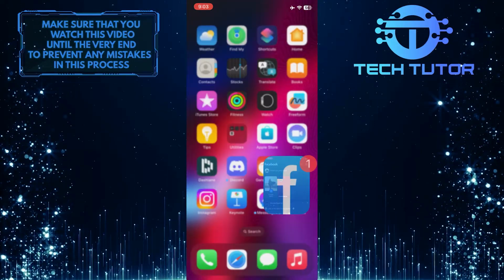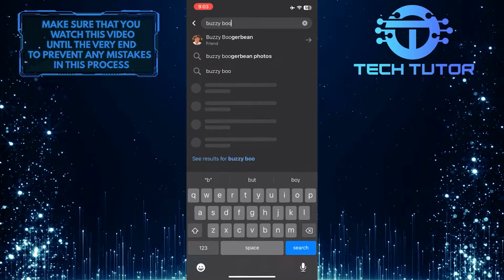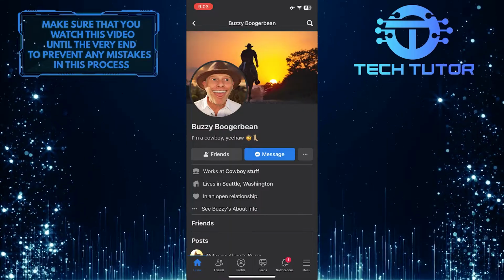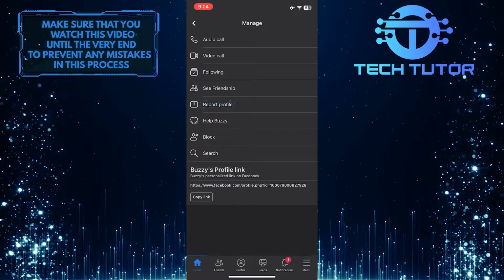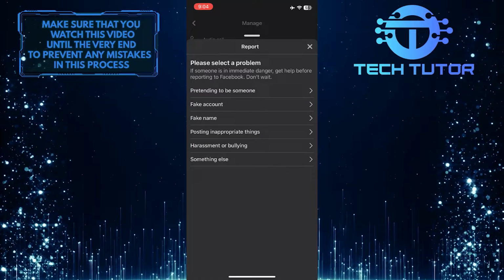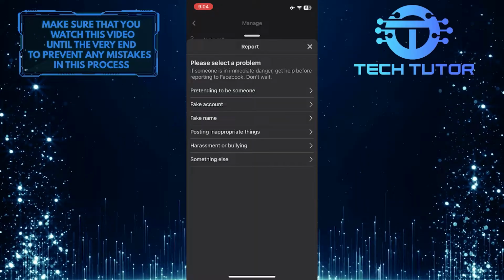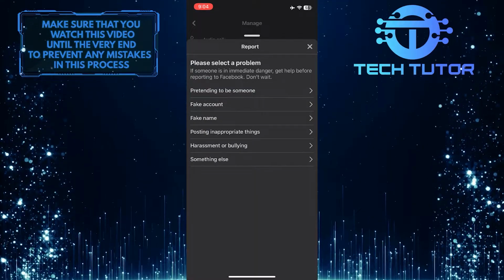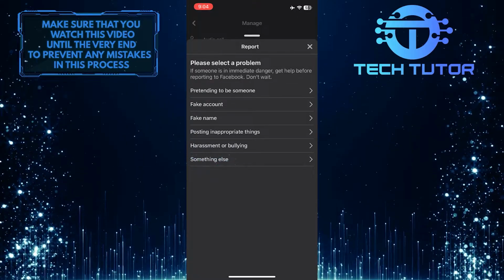How To Report Someone Facebook Account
Do you need to report someone on Facebook but don't know how? This video will walk you through the process step-by-step. From understanding what constitutes a violation of Facebook's Community Standards to navigating the reporting process, this video is your guide to reporting an account. Learn how to keep yourself and others safe online. Don't wait - watch now and learn how to make sure those who violate Facebook's standards are held accountable!